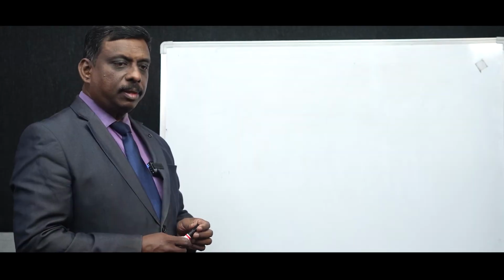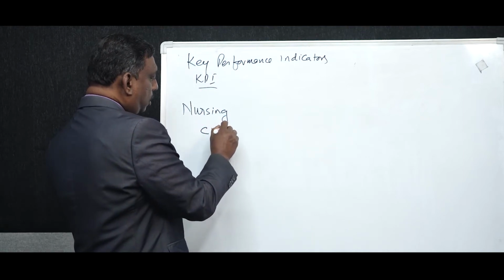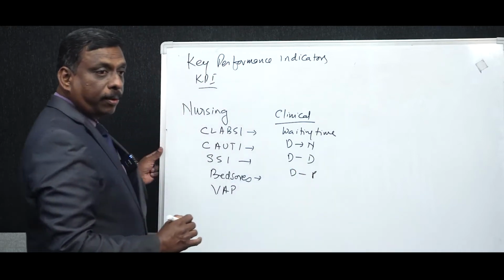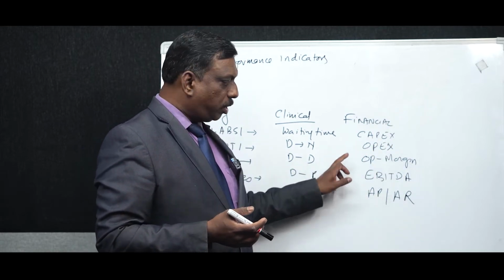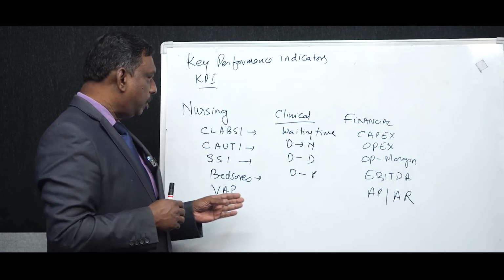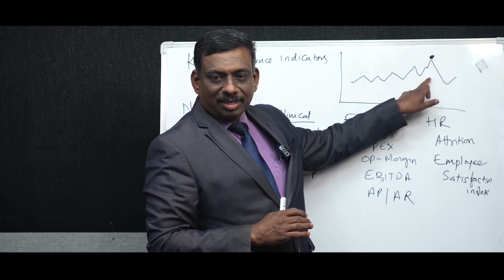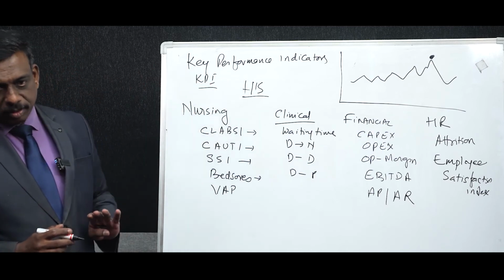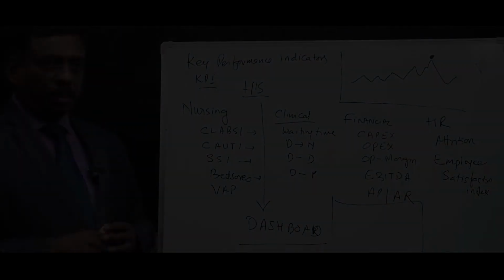KPIs in healthcare DR naresh